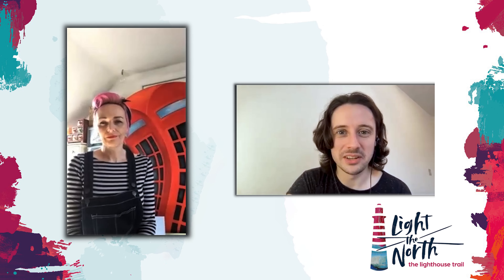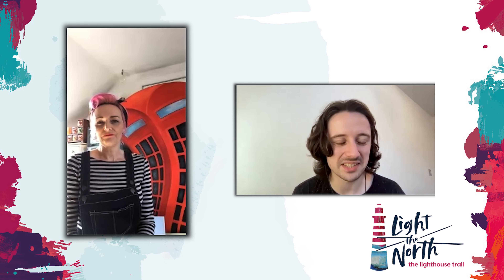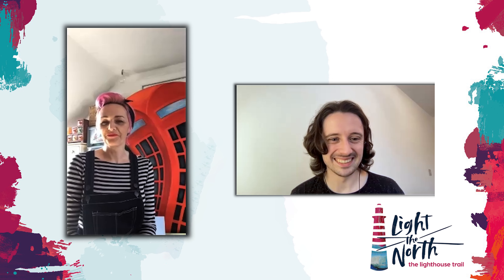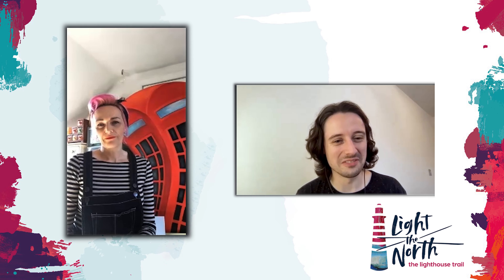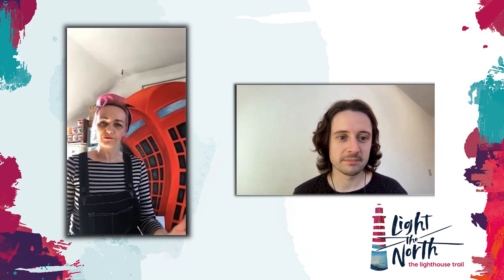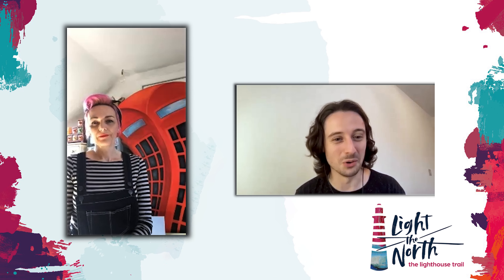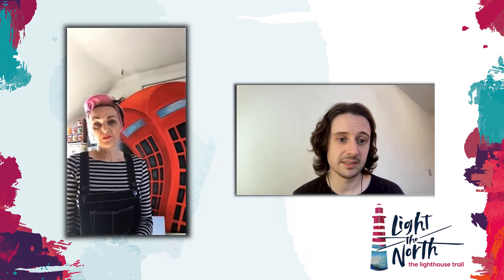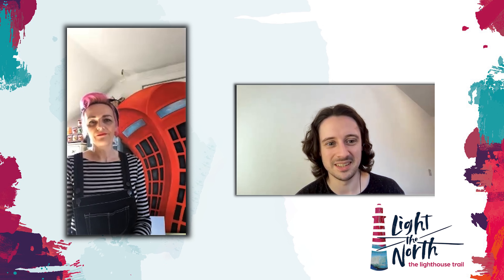Light the North - The Artist Series - Episode 5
Today we welcome Gail Stirling Robertson to our Artist Series! We find out what to expect from her lighthouse and how it might differ from her usual style. Watch now to find out ☺️

Light the North is coming this Autumn to the north-east and Northern Isles of Scotland while helping to raise funds for CLAN Cancer Support. You can find out more about the trail by visiting